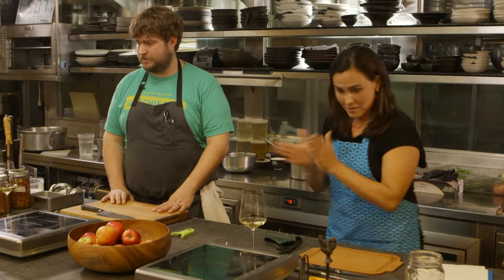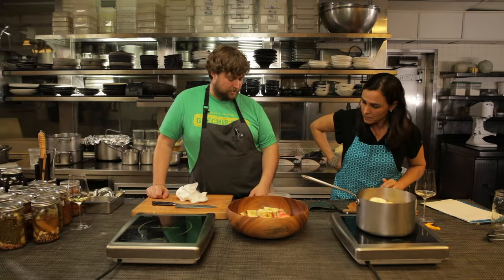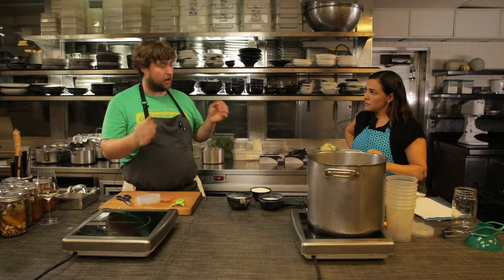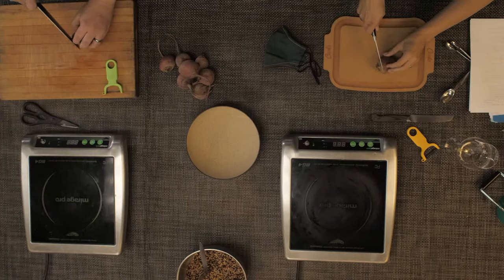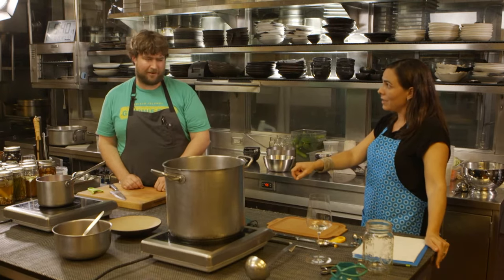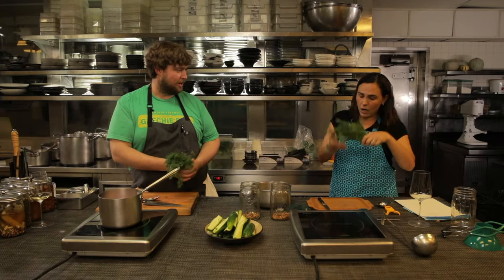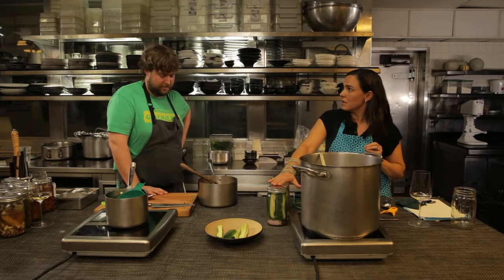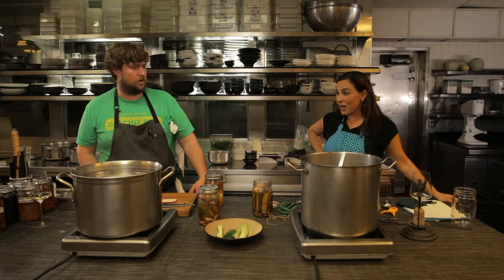Canning & Pickling 101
Yes, you CAN! It's time to preserve whatever you can get your hands on for the coming winter months, and we'll teach you all the techniques you'll need. Pickles, parsnips, peppers, persimmons--it really doesn't matter, this time-tested talent works on practically anything. And who knows what the rest of the year will bring... it's a more productive practice than stocking up on toilet paper.

Recipes for the class:
Pickle Brine:
8 cups water
8 cups white wine vinegar or apple cider
1 cup salt
1/4 cup sugar

Dill Pickle:
6 cucumbers
1 tablespoons pickling spice
1 bunch dill
1 shallot
4 cloves garlic
2 cups pickle brine

Pickling Spice:
5 tablespoons mustard seed
5 tablespoons coriander
5 tablespoons black pepper
3 tablespoons chili flake

Beet Pickle:
6 - 10 baby beets
1 shallot
1 tablespoons pickling spice
3 cups pickling brine

Apple Butter:
6 - 10 apples
2 cups white wine or water
2 cups apple cider vinegar
2 cups sugar (any, but not powdered)
1 stick cinnamon
2 pieces star anise

All shopping lists and class notes for CCC classes can be found here: